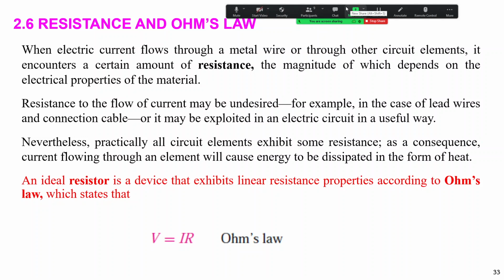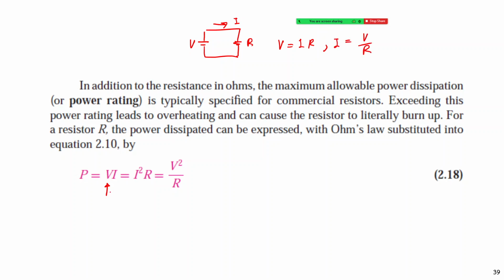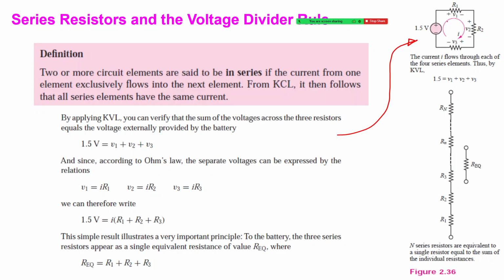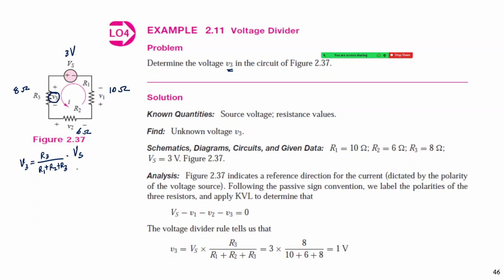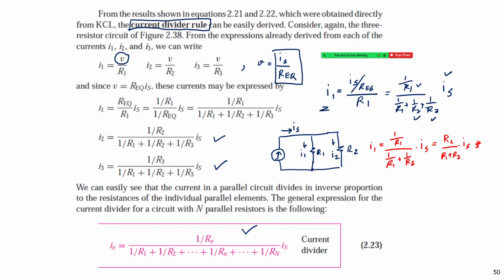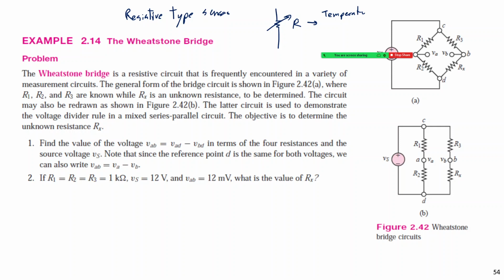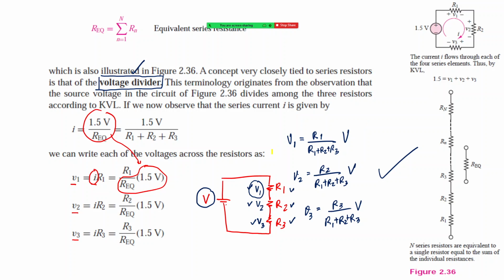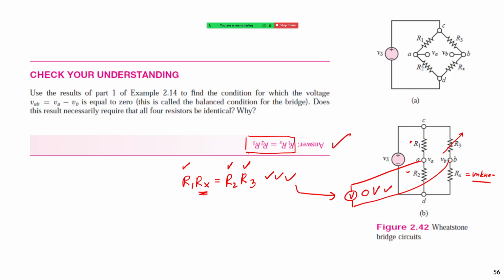SUT EE Inter 2 64 L02 2 Current and Voltage Deviders 2021 12 17 14 11 06